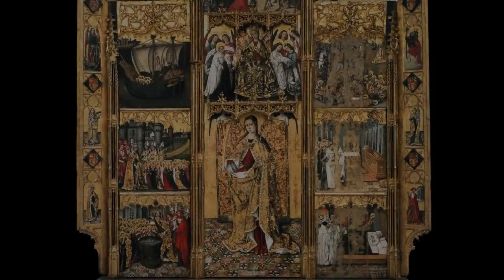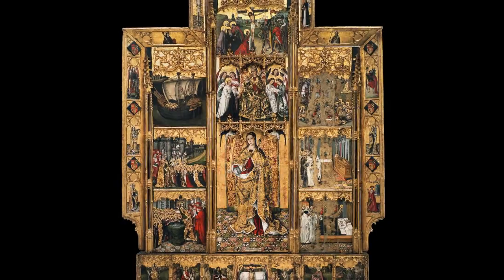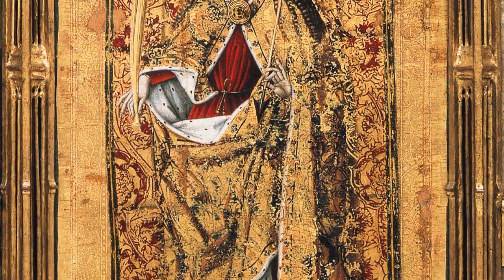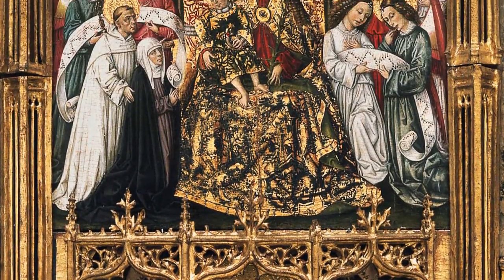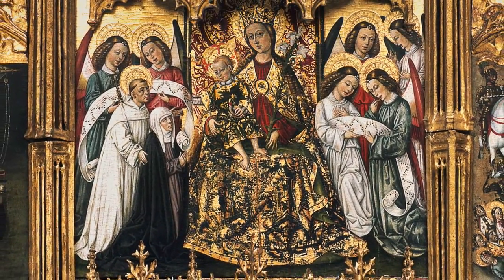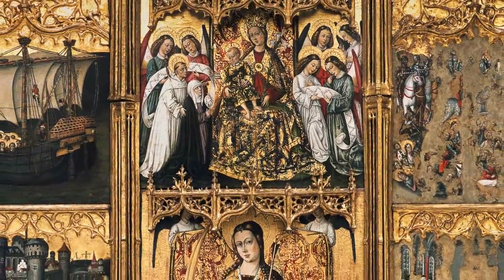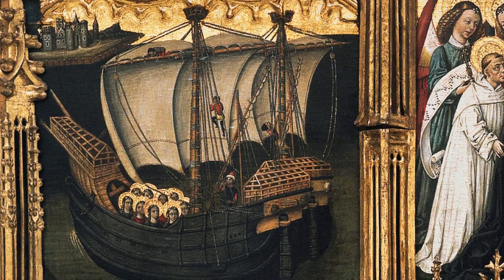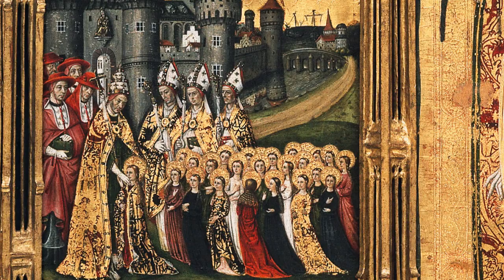Altarpiece of Saint Ursula and the Eleven Thousand Virgins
Barcelona [?], circa 1411 – Valencia, 1486/1492
Authors: Joan Reixach